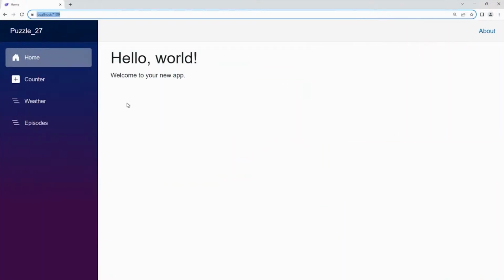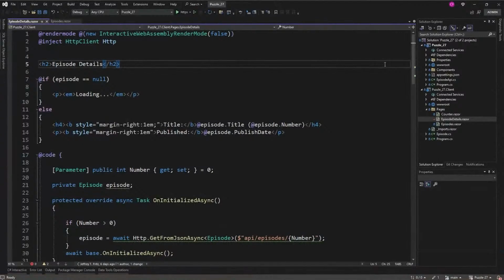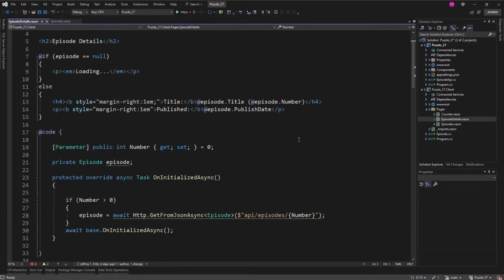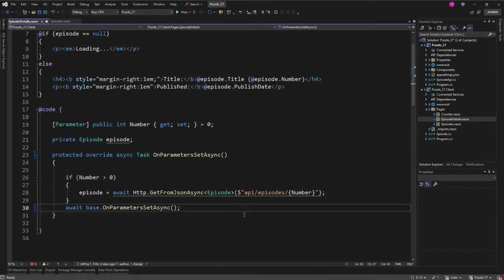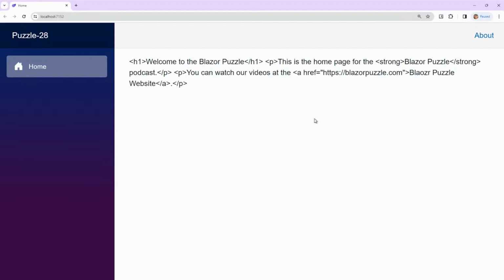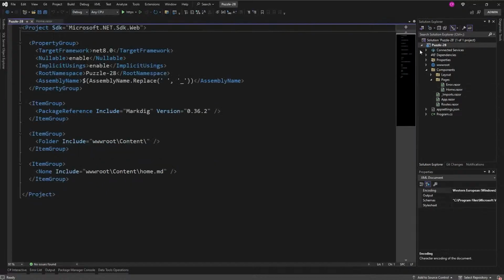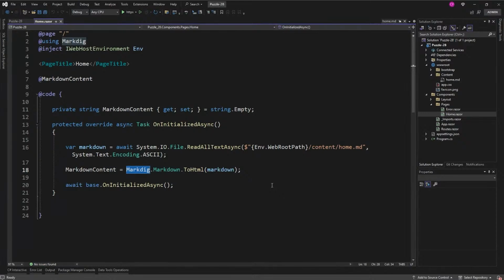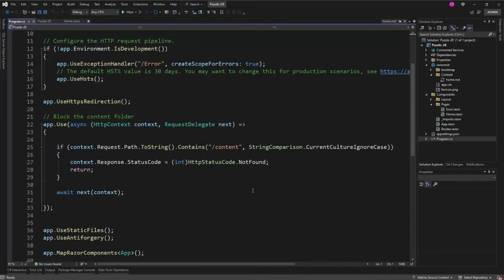The Blazor Puzzle 28 - The Invisible HTML Issue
🔍 The Mystery:
We have Markdown (.md) content stored in a file (home.md).
We use the Markdig library to convert Markdown to HTML.
We output the resulting HTML string in a Blazor page.

🧐 The Problem:
Instead of seeing rendered HTML, we see raw HTML tags as plain text.
❌ h1Welcome to Blazor!/h1 is displayed as text, not as a heading.

🔧 The Challenge:
How do we make Blazor render the string as HTML instead of showing raw tags?

🚀 Your Mission:
Find the correct way to display the rendered HTML output!

🧠 Hint:
Blazor protects you from unsafe HTML. There's a special way to tell it the content is safe!